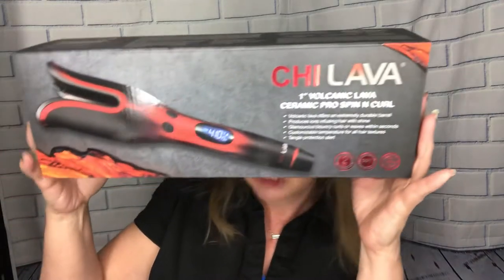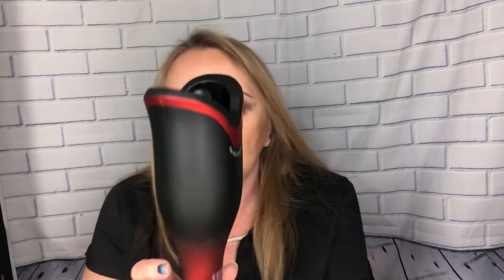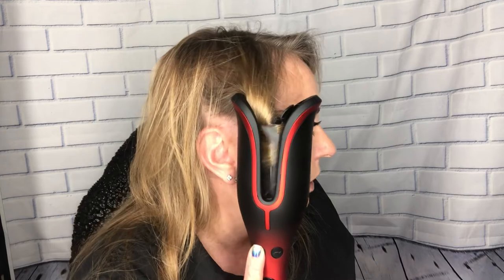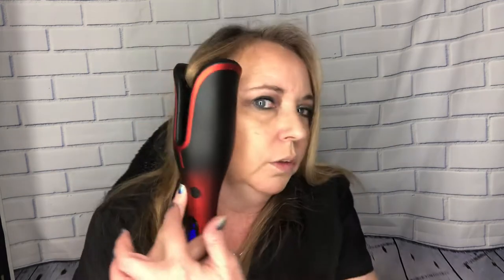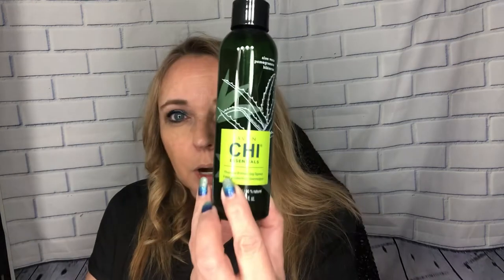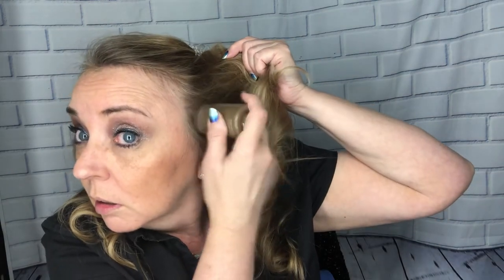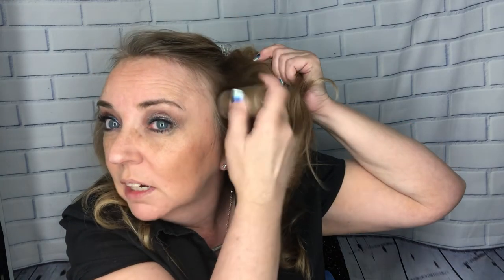Chi Hair Tool/Spin & Curl/Curly Hair in Minutes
In this video I go over the Chi hair tool, Spin & Curl, and show how you can get amazing curls in minutes. Get amazing curls with the 1" volcanic lava ceramic rotating barrel that's designed to great bouncy curls. Features a maximum heat setting of 410 degrees. It also has a automatic shut of if not sued in 1 hour.

I love changing my hair style up every now and then. Since I have flat thin hair I love changing it to beautiful bouncy curls, making my hair look fuller.

Mail/Card Exchange
Teresa Smith
Milton IN 47357